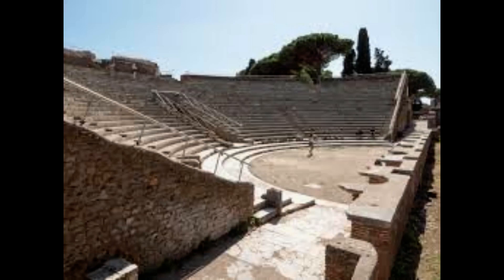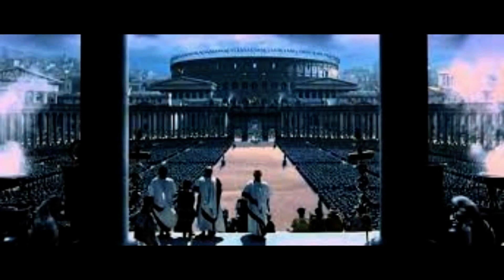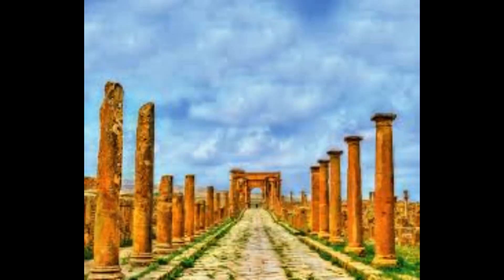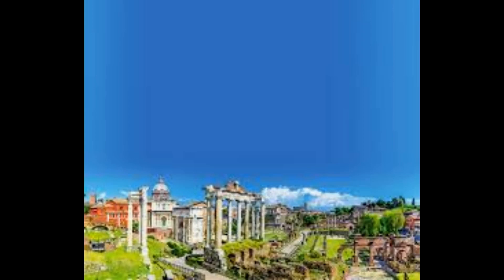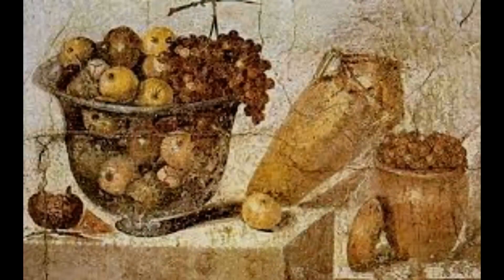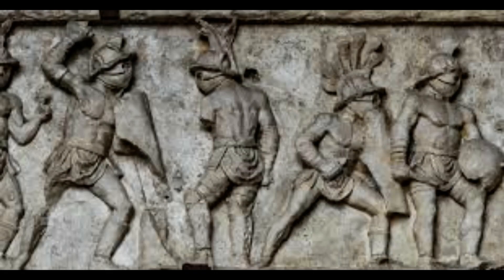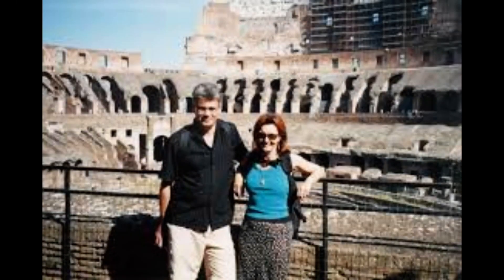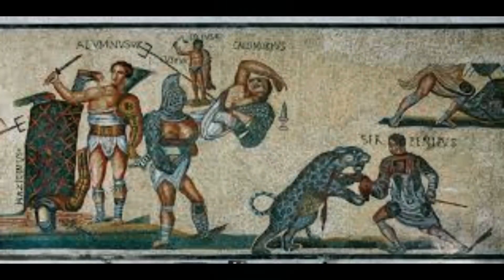Spectators at Rome's Colosseum ate olives fruit and nuts while watching gladiators fight to the de